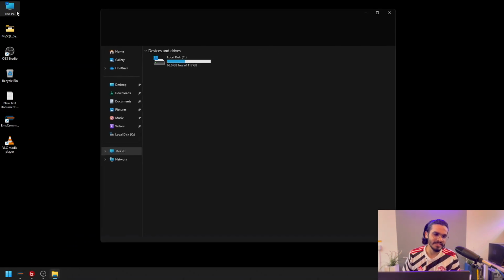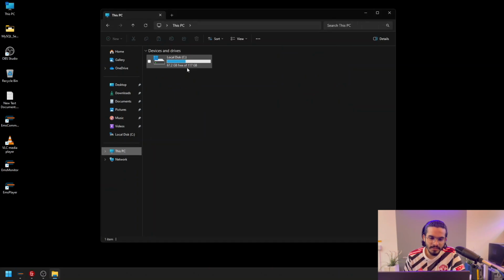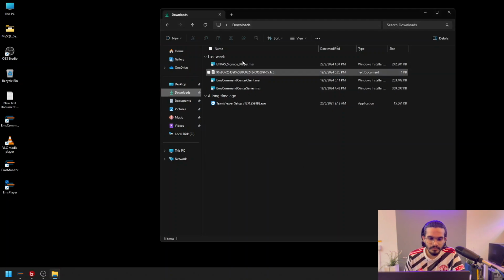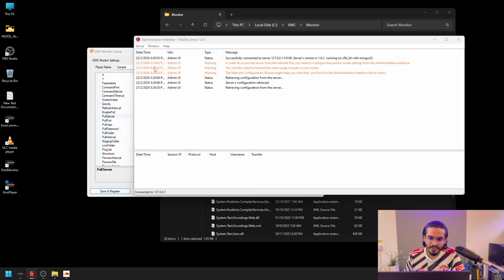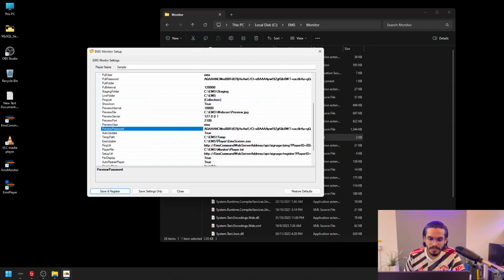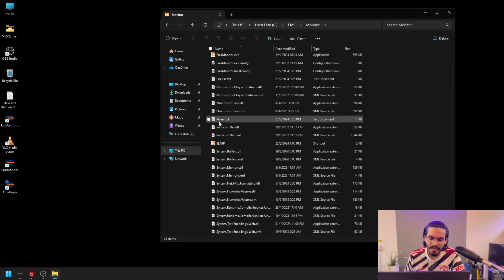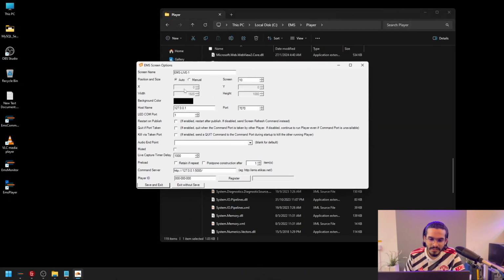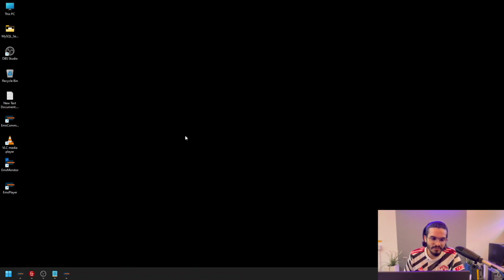EMS Monitor & Player Installation